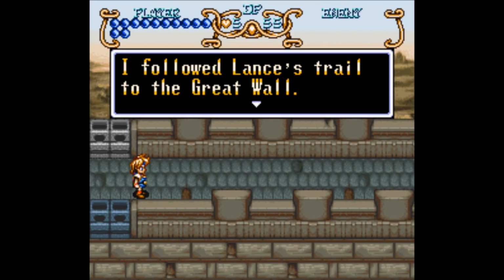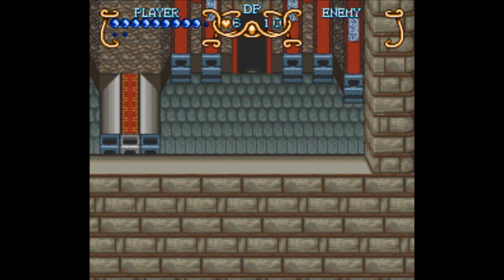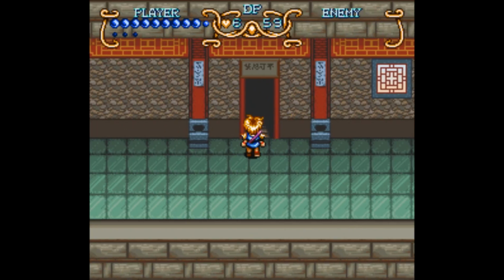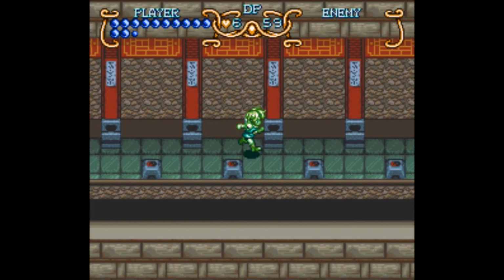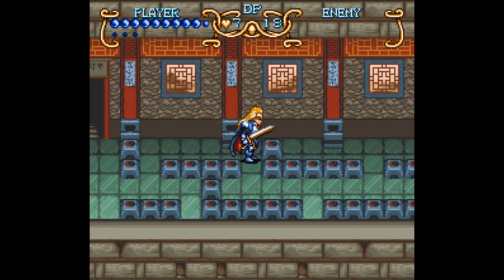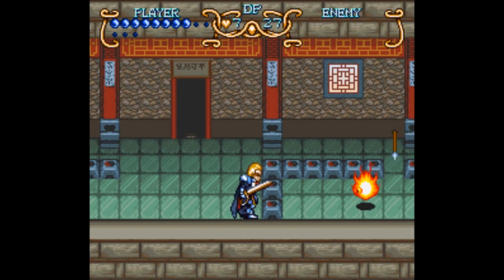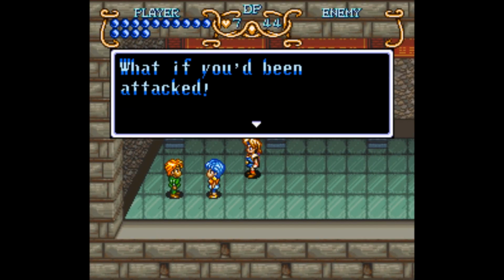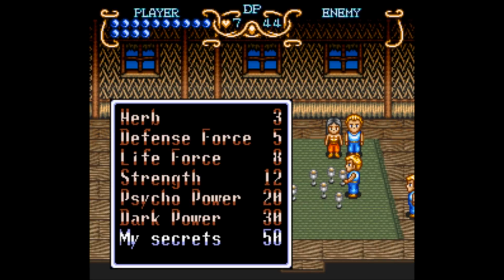Let's Play Illusion of Gaia - Episode 9 - The Great Wall of Chinerman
Time for us to tackle our next unique dung. wait... this is the Great Wall of China!? There is obviously more going on here than we know... (or care to understand), perhaps we will find out more when we get to the other side. At least we're not being attacked by the Mongols.